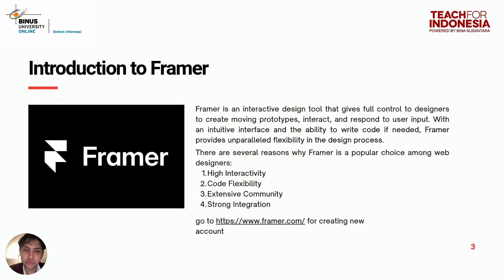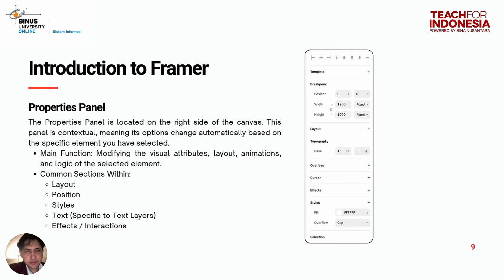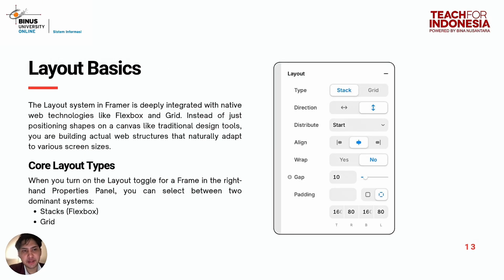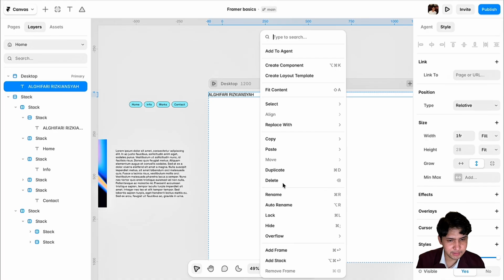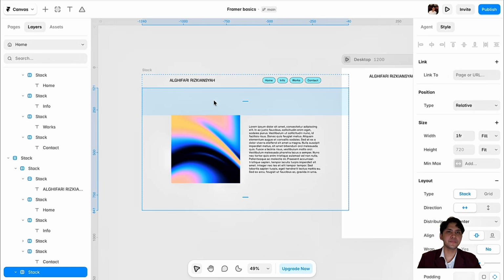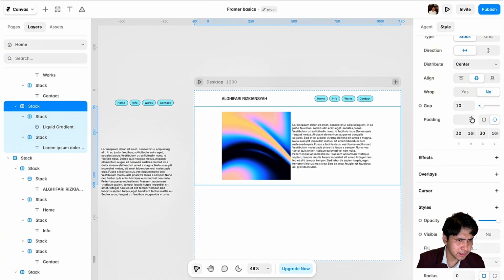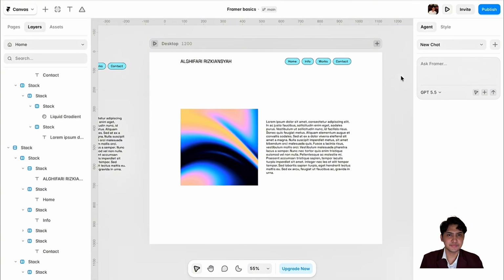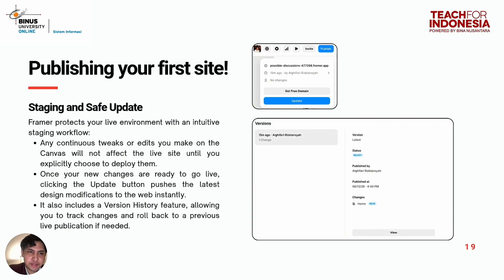Learn Framer Fundamentals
Learning Outcomes:
Understand Basic Interface & Workspace Proficiency
Understand Basic Semantic Web Structuring
Understand Basic Responsive Design
Understand Basic Technical Alignment with Web Development